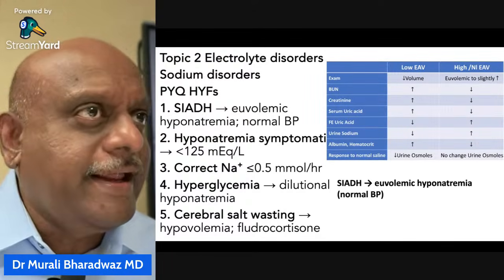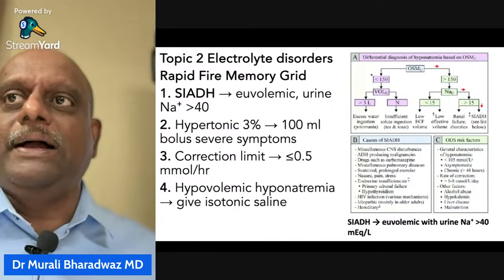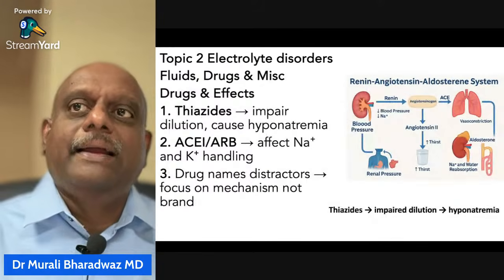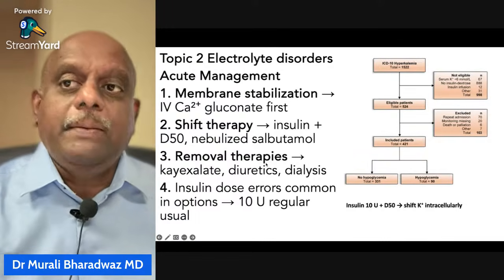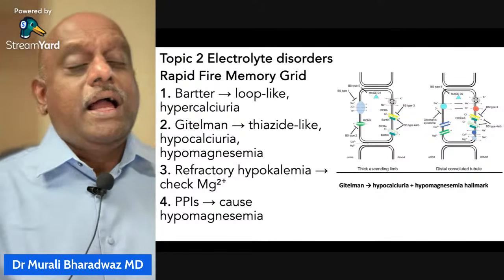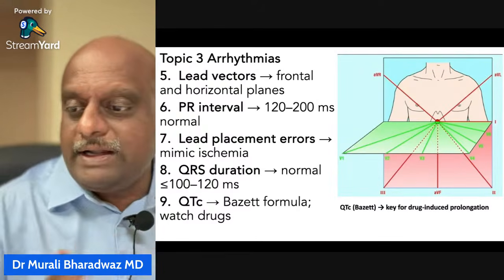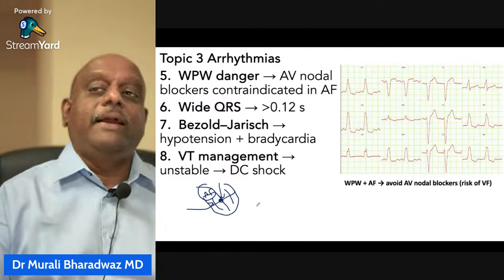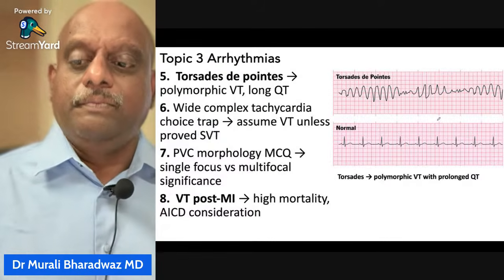General Medicine NEETPG BluePrint Cheat Sheet Rapid High Yield Revision